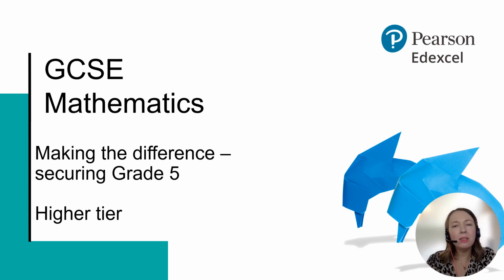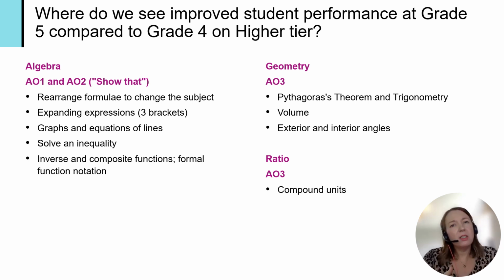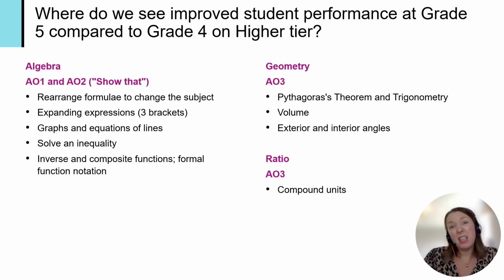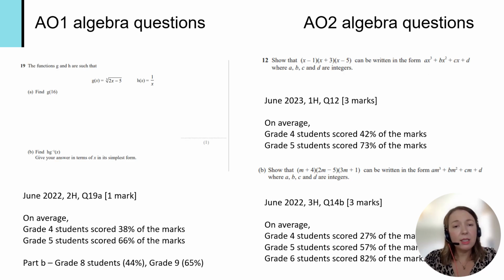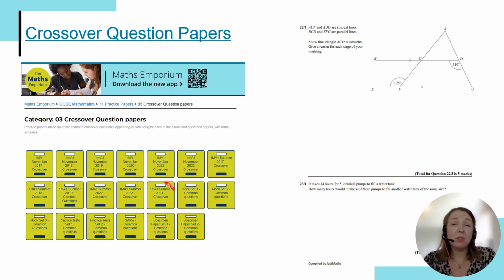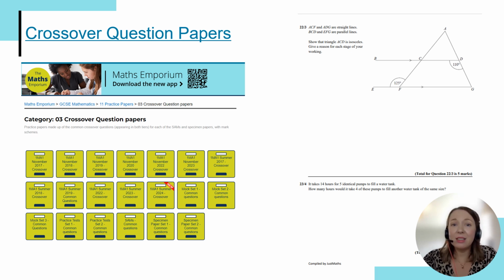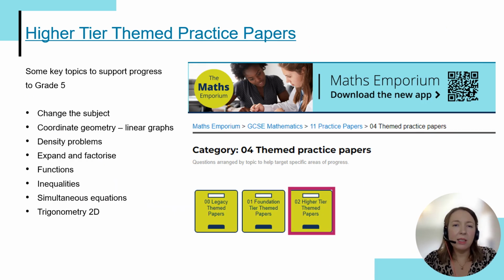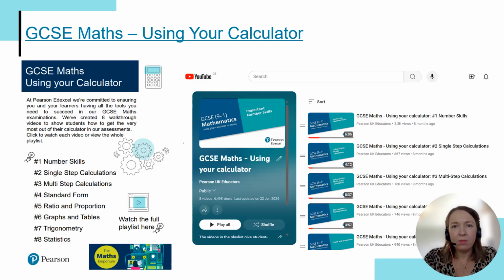Making the difference - securing Grade 5 on Higher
In this bite-size video, Subject Advisor Vicky Wood takes a look at some key areas of student performance at Grade 5 on Higher tier, what resources are available and some practical teaching tips to support students working to secure Grade 5.